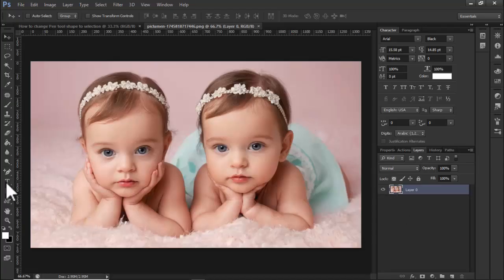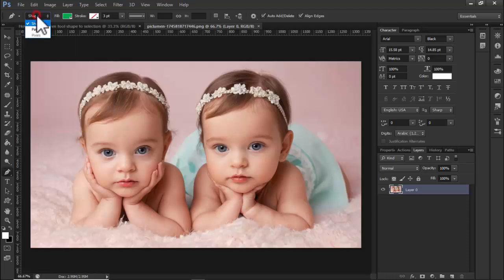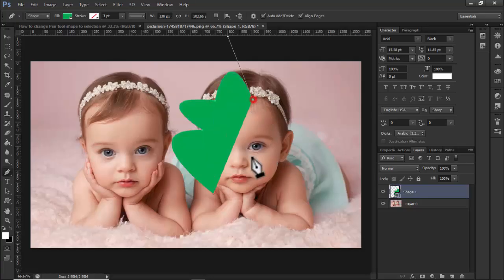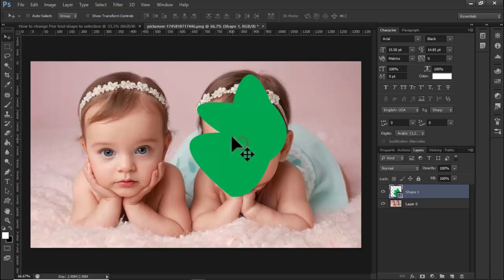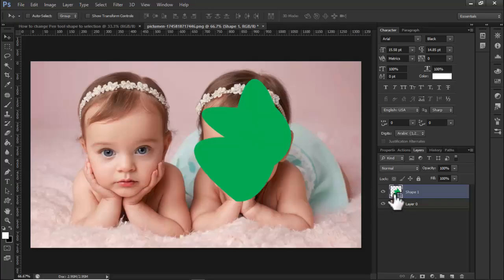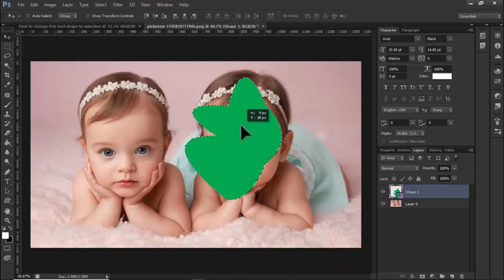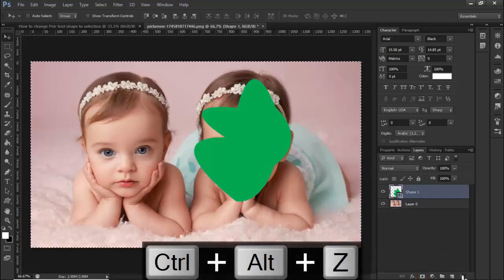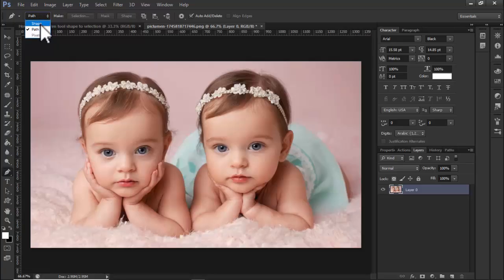How to change Pen tool shape to selection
Assalamu Walaikum,
In this video : How to change Pen tool shape to selection , Let's begin